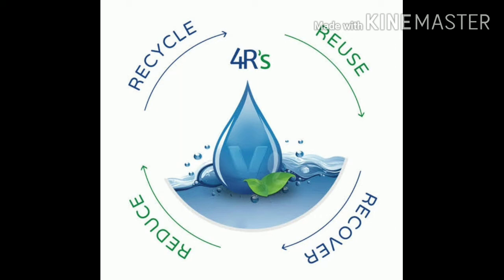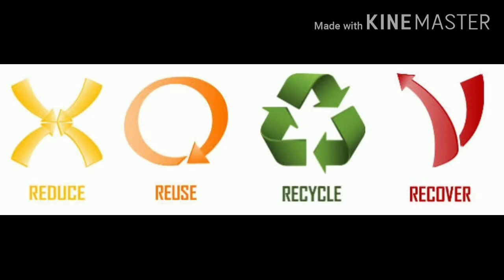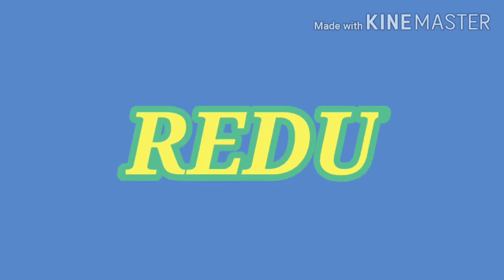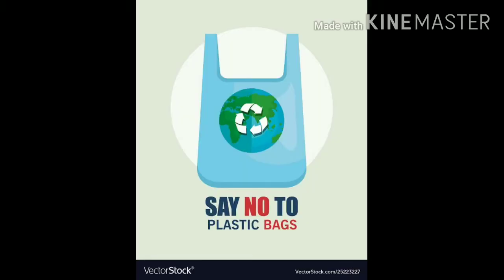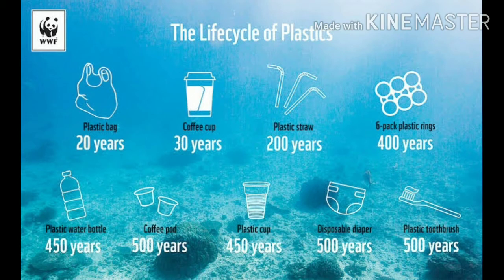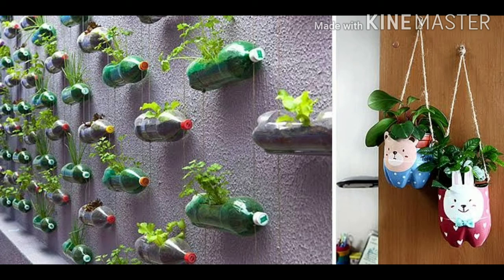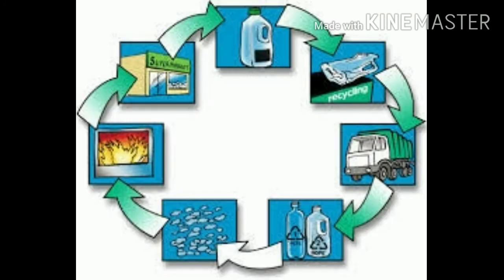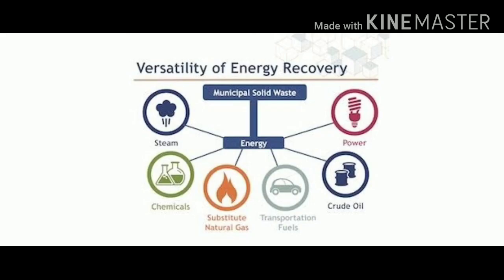Science_Class8_Synthetic Fibres and Plastics_The 4R principle